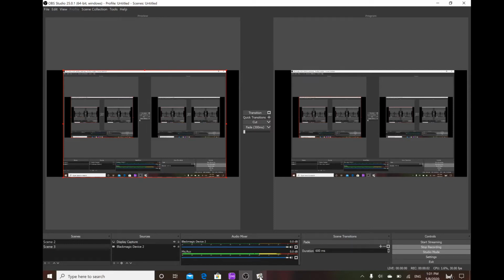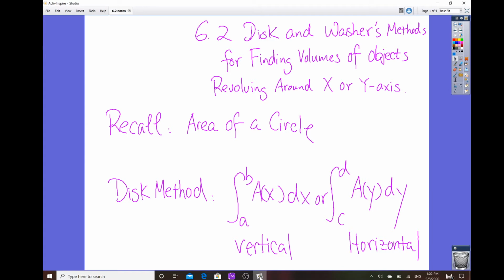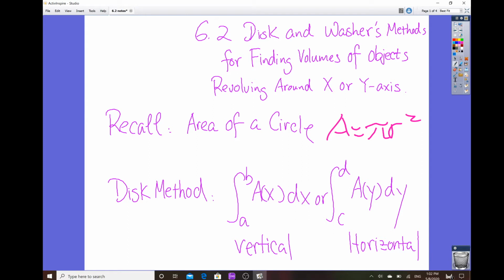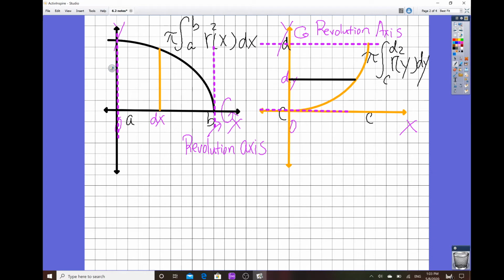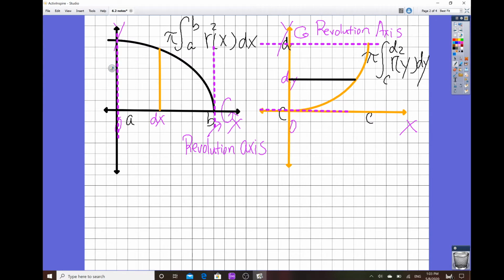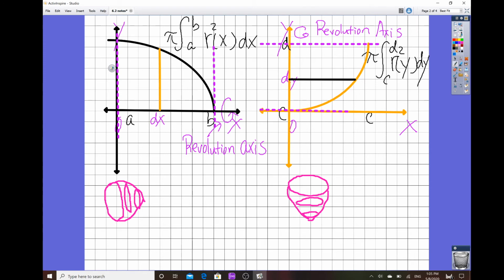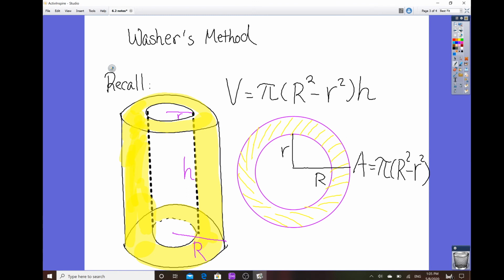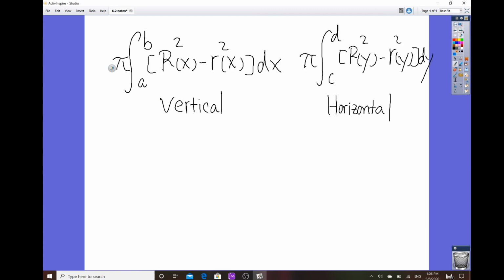Calculus 6 2 Part I Disk and Washer's Method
Mr. Chen interprets Disk and Washer's Method in Finding the volume of a three dimensional solid.